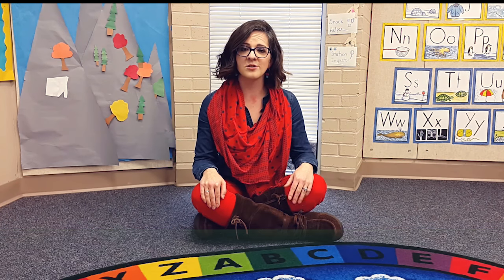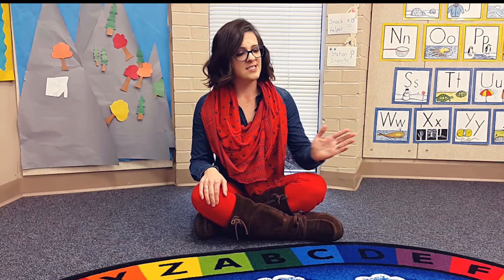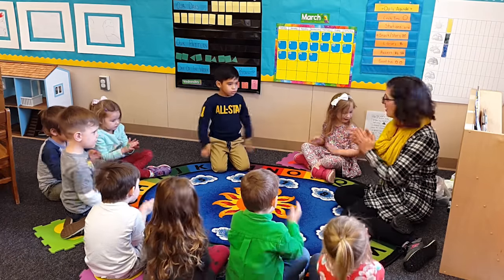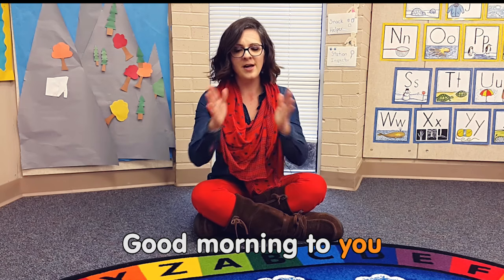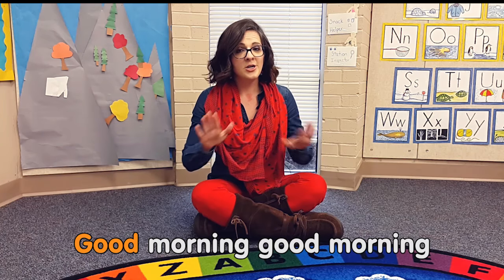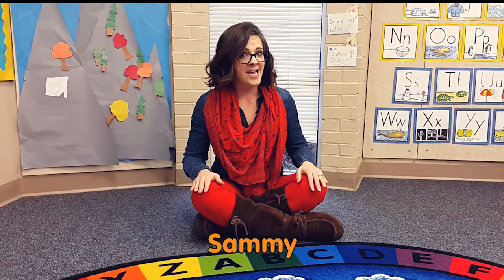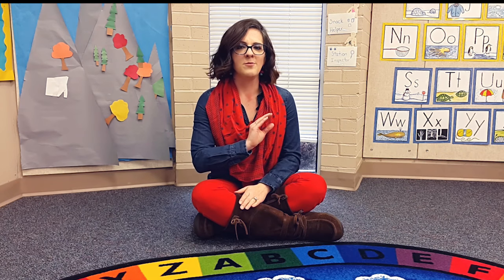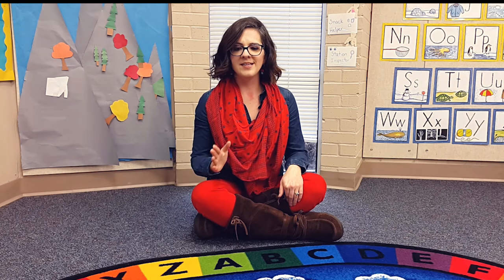Using a Song to Learn Students’ Names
This song helps the teacher and students learn and remember each other's names. It can be used at the beginning of the school year and repeated until all the names have been learned.